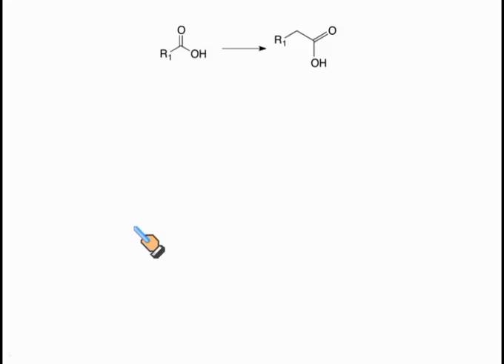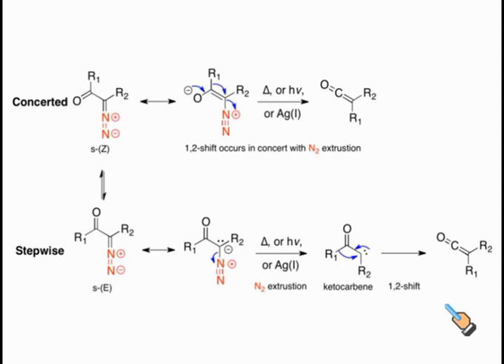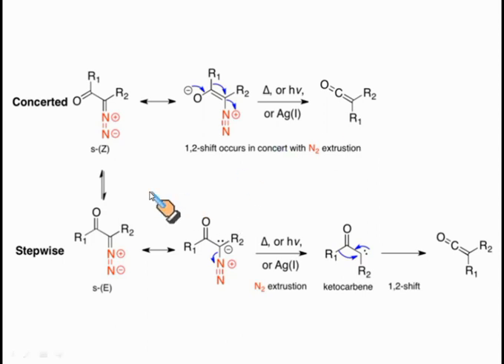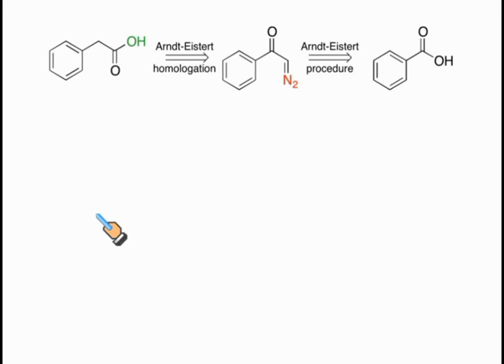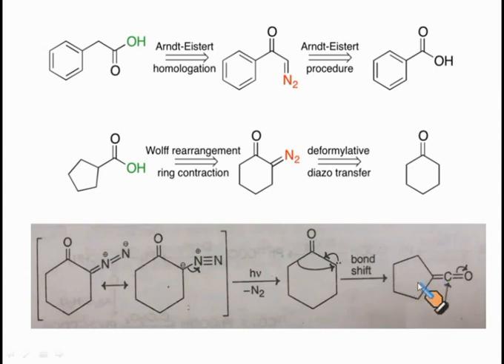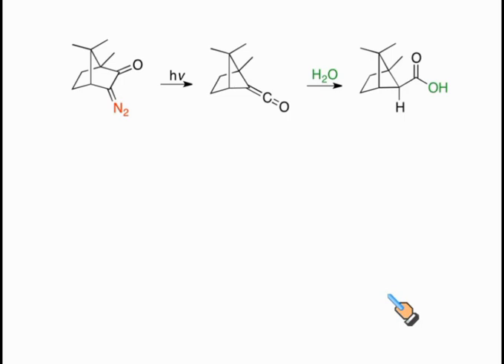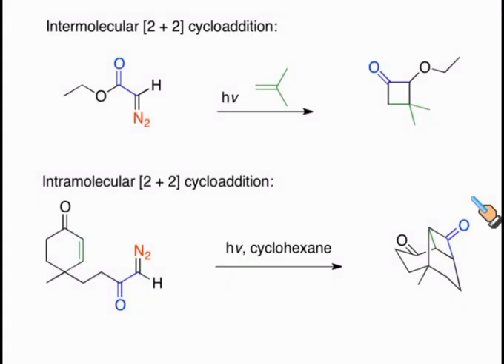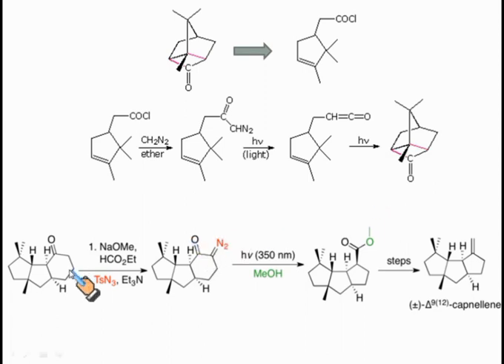Wolf Rearrangement, Stereochemistry of it, IIT JAM CSIR NET GATE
IIT JAM CSIR NET GATE